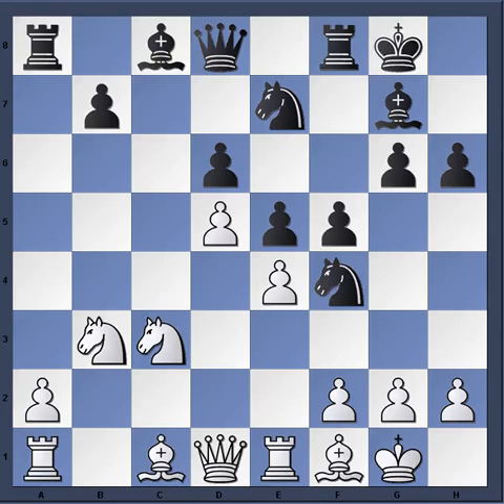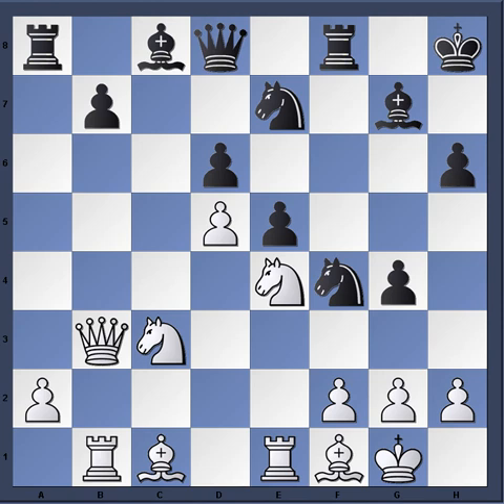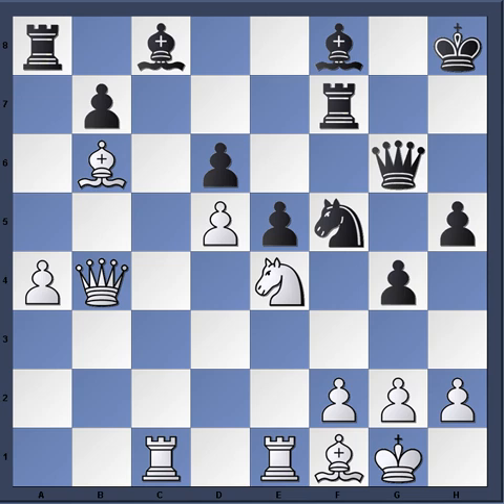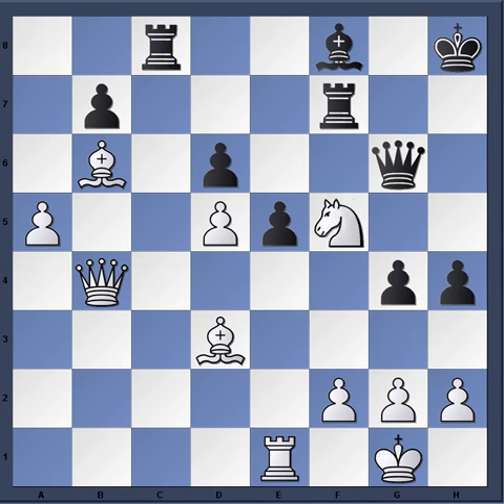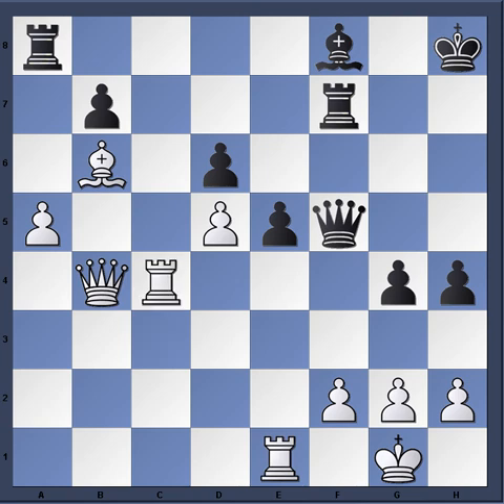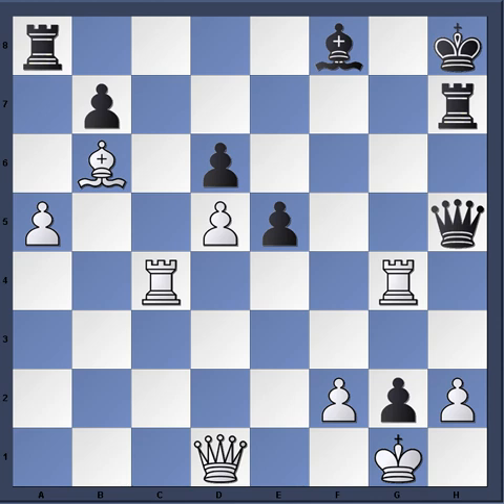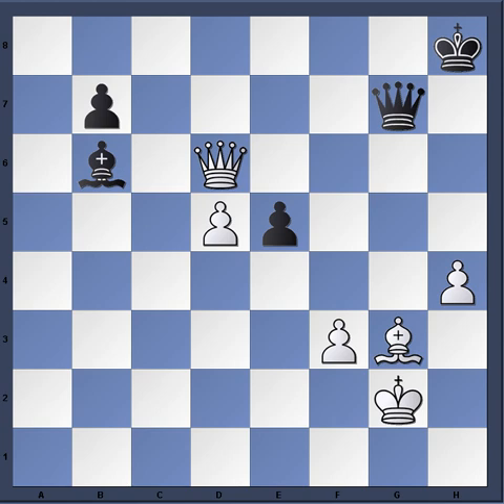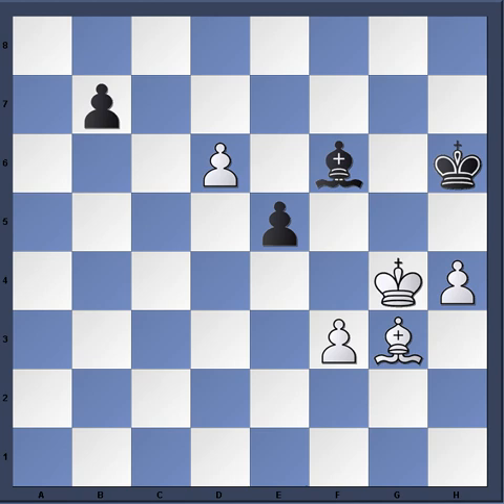1996 Fide WC match: Karpov-Kamsky gm 7(grunfeld)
dvd Grunfeld
Best book on Grunfeld pt1
pt 2